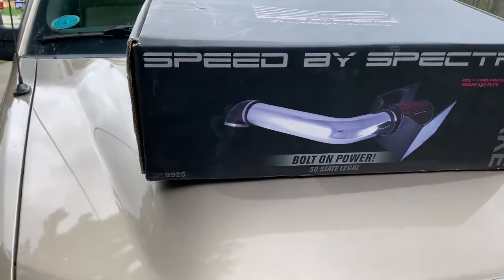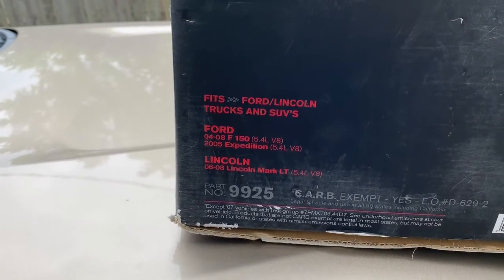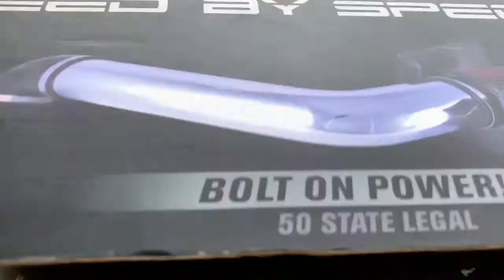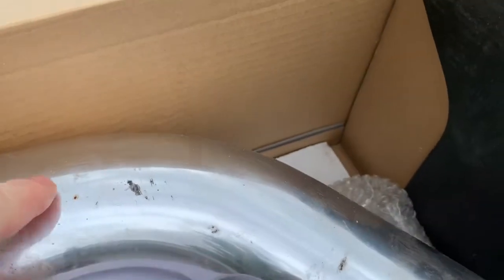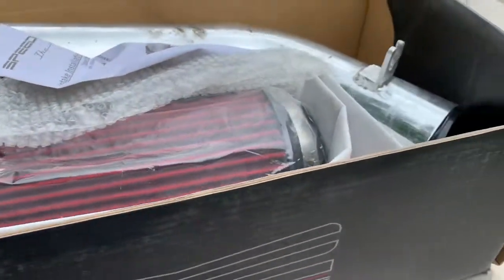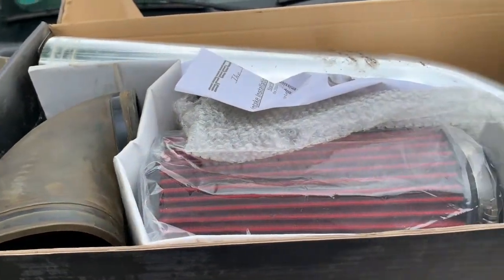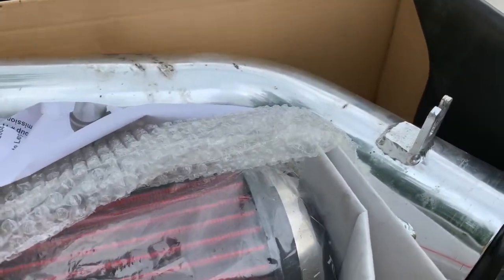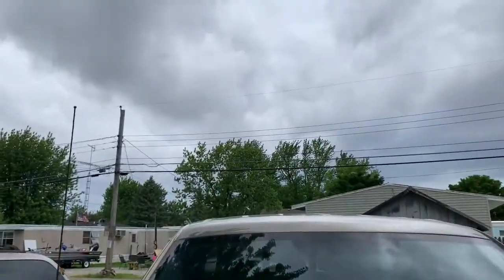F-150 5.4 Performance Intake Modified For Ecoboost F-150